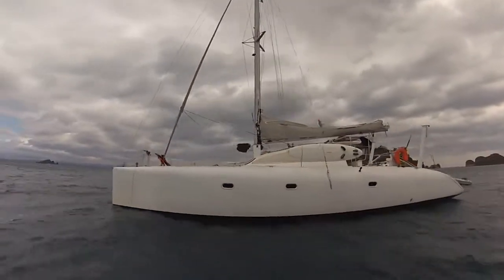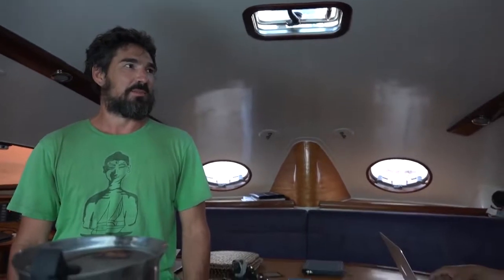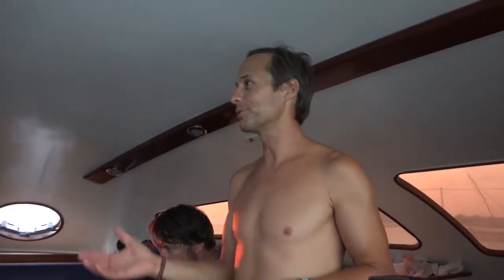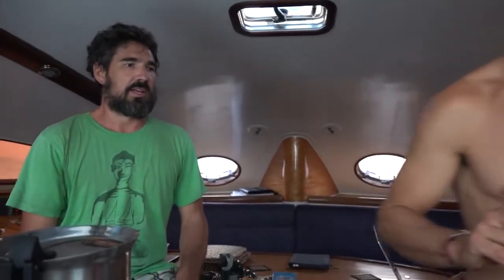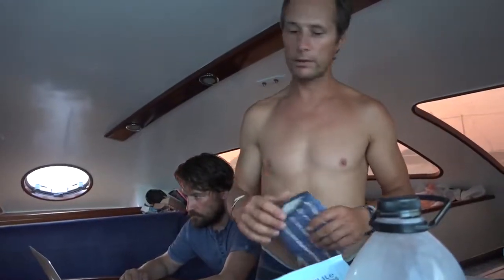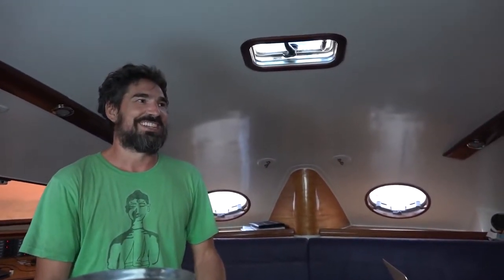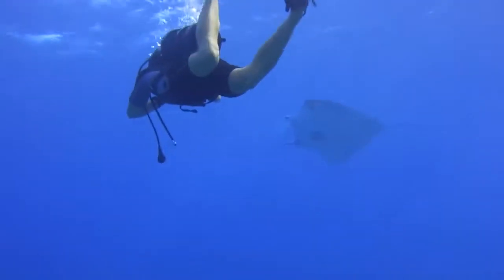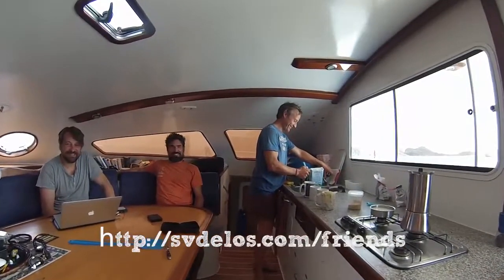Cat Or Mono? Barramundi 470 Interview With Wild One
This is an interview of Martin from Wild One, a Barramundi 470 catamaran. Martins already done one circumnavigation and is still going so he knows quite a bit about the pros and cons of.

We put Delos to the test in a fun little match race against Wild One, a Barramundi 470 cruising catamaran. Enjoy :) Check the links below for more SV Delos Action! ..

We did a series of interviews and when sailing on some mean catamarans to crack the all time question - What is best for sailing Catamaran or Monohull? These videos where really fun to make.